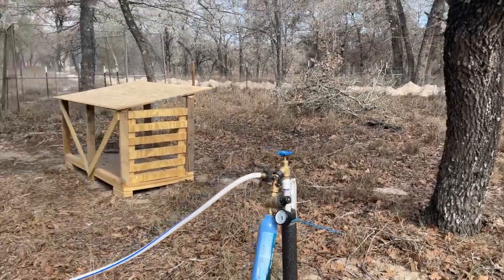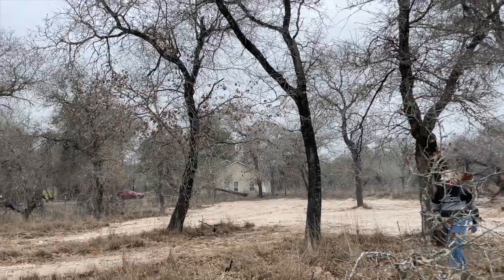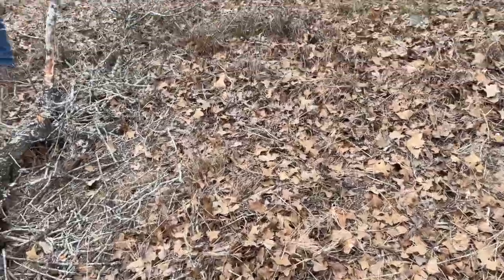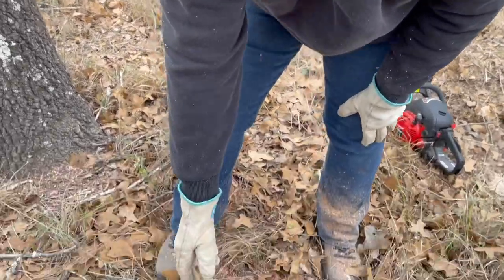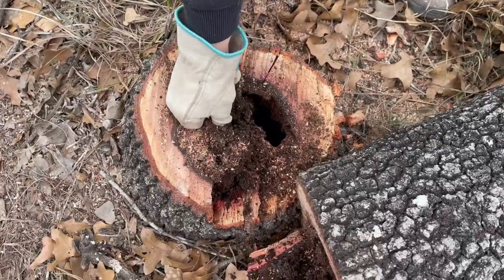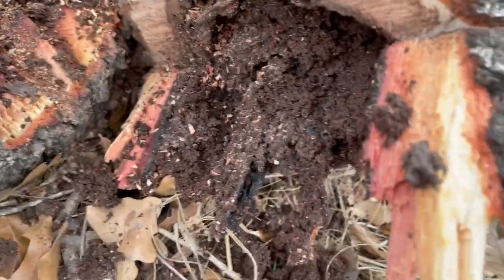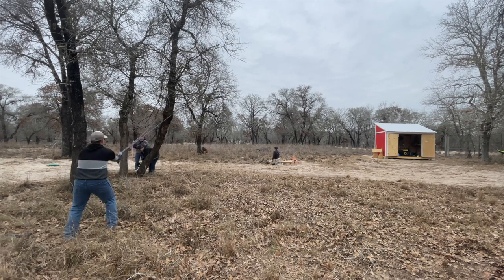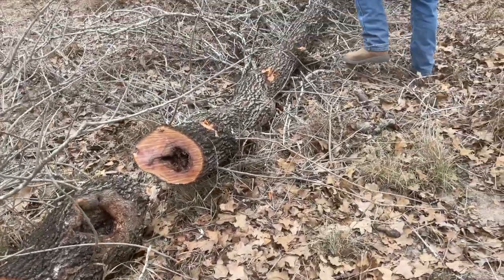Woman eats tree that injured her husband?!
No, I do not eat the tree, but I do cut it down and another dead one, too. Do you want to see what a rotten tree looks like from the inside? Well, watch this video and you will find out. Also, Belgian Malinois are not helpful when sticks are involved.